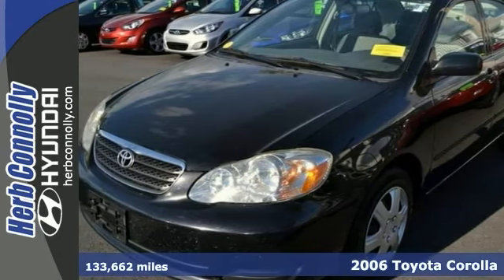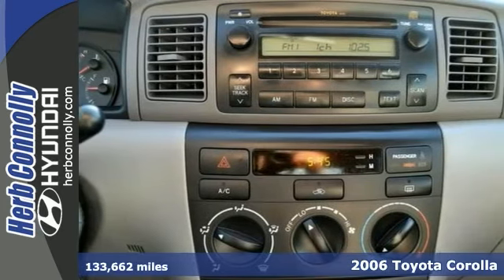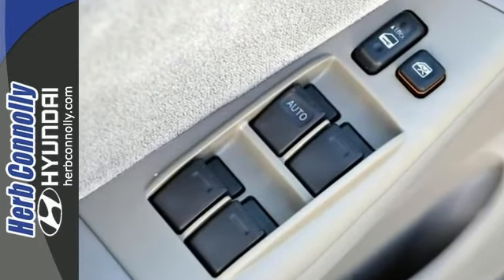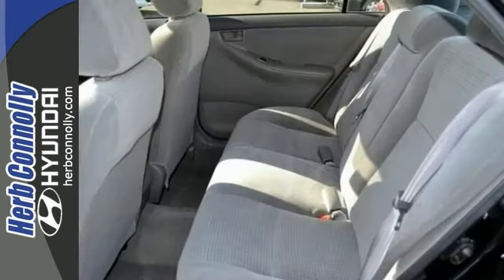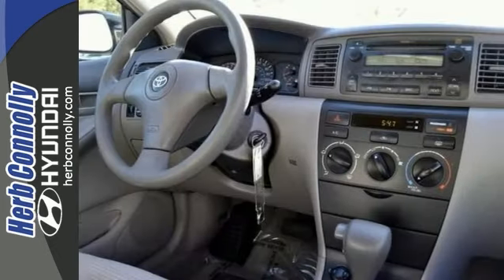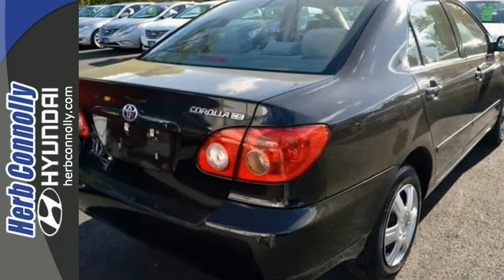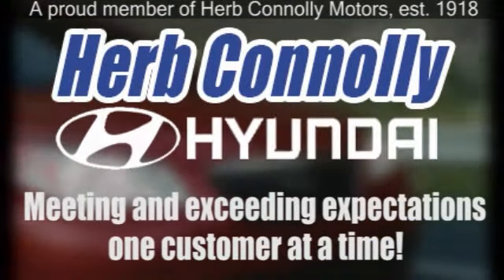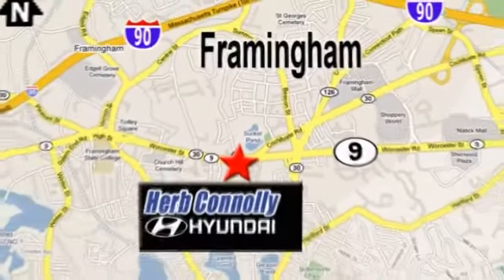2006 Toyota Corolla Framingham Boston, MA H12830A - SOLD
Year: 2006
Make: Toyota
Model: Corolla
Trim: CE
Engine: 1.8L I4 SMPI DOHC
Transmission: 4-Speed Automatic with Overdrive
Color: Black
Interior: Stone
Mileage: 133662
Stock #: H12830A
Clean CARFAX - Power Windows - Power Door Locks - Gas Saver. Sleek Black! Super gas saver! This superb 2006 Toyota Corolla is a great little car! It gives you plenty of GO and won't kill your billfold! Toyota has established itself as a name associated with quality. This Toyota Corolla will get you where you need to go for many years to come. J.D. Power has named the 2006 Corolla as the highest ranked in Overall Initial Quality in its class. New Car Test Drive called it "...among the best of the compact sedans. It's reliable and thrifty, but it's also refined and comfortable..."

Address:
500 Worcester Rd - Rte 9 East